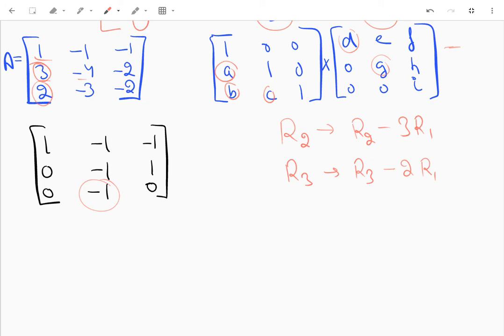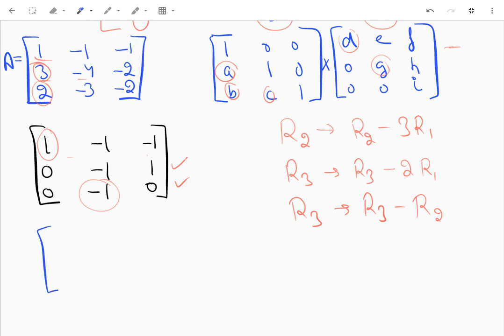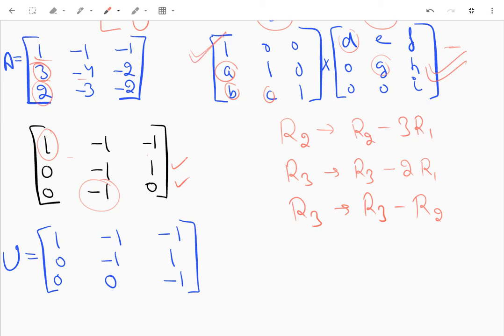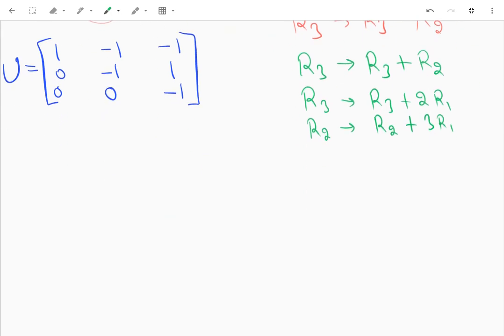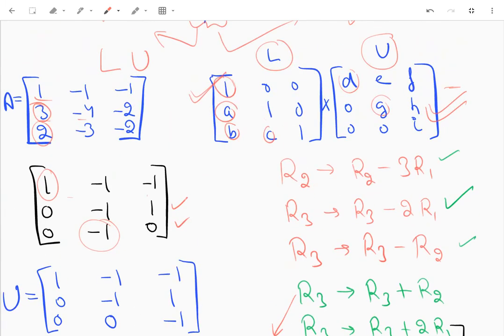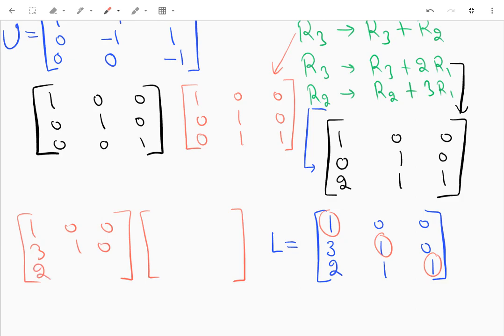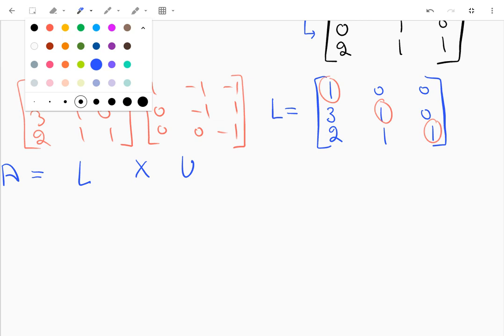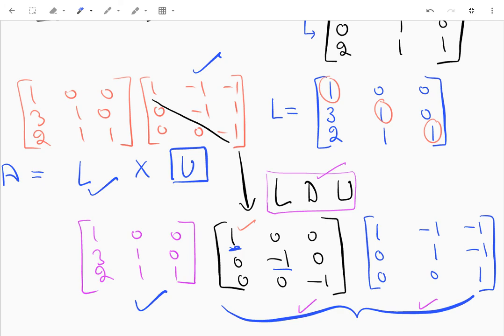LU decomposition & LDU decomposition using Elementary Row Operations | Linear Algebra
Working method of how to decompose a given matrix into a product of a lower triangular matrix and an upper triangular matrix, or, a lower triangular matrix, diagonal matrix and an upper triangular matrix.
The examples of Linear Algebra are taken from Schaum's series.
If you're unable to understand something, just ask me in the comments.